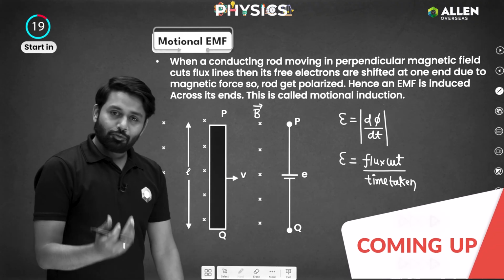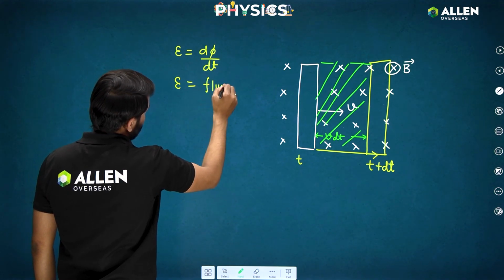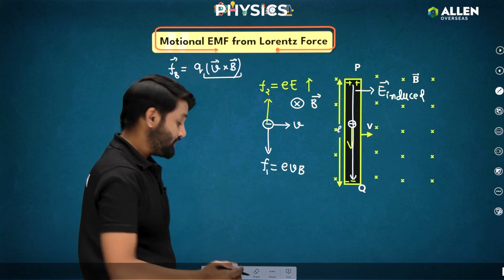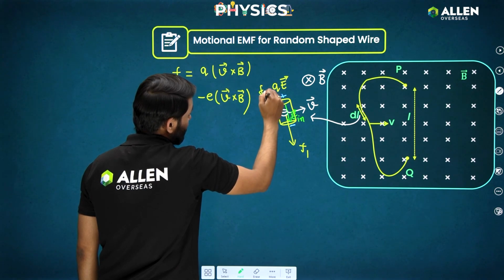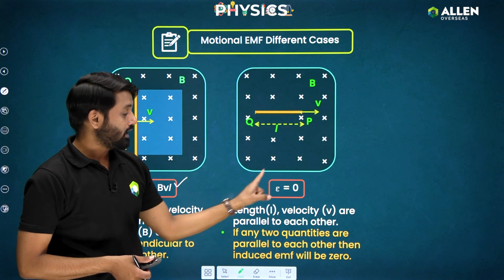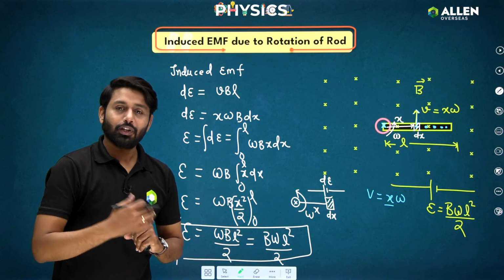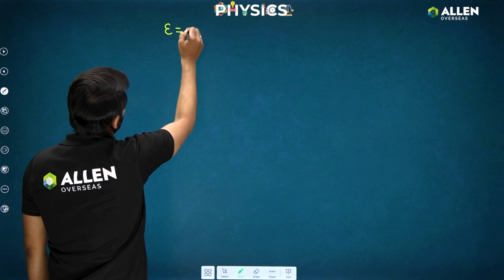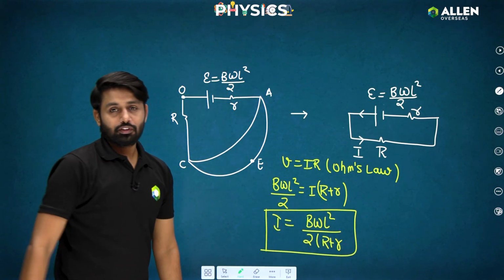Electromagnetic Induction: Motional EMF | Day 26 | 45-Day Study Challenge by ALLEN Overseas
In this video, we're going to cover the Motional EMF from the chapter Electromagnetic Induction in Physics, as part of the 45-day hard challenge. It's day 26, so let's explore and watch this full video to revise your syllabus for JEE Main 2023.

📌 Important Details:
1) Series - 45 days study challenge (45 Topics in 45 Days)
2) Useful for - JEE Main 2024 Aspirants
3) Start from 30th Oct to 29th Dec 2023 (Monday to Friday)
4) Total videos - 45 (15 Physics + 15 Chemistry + 15 Maths)